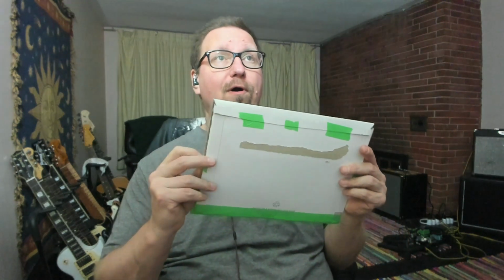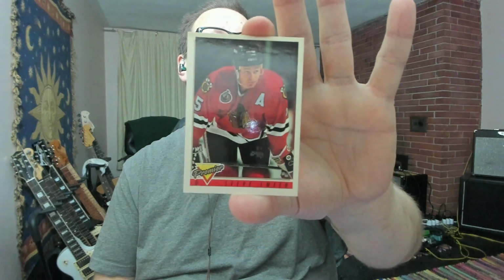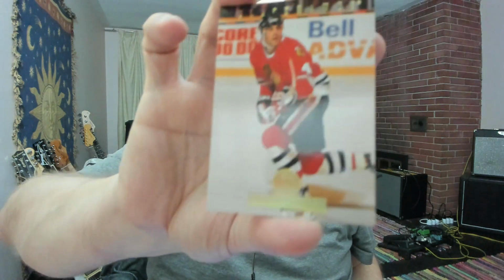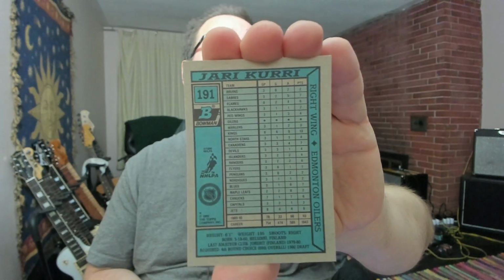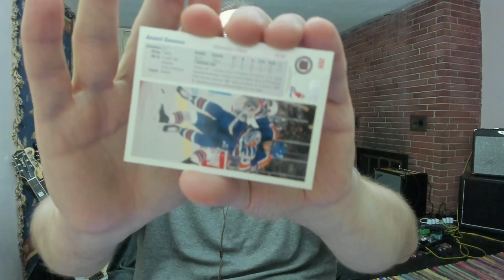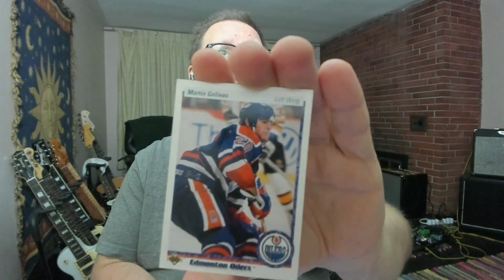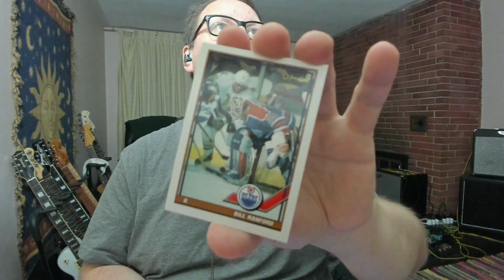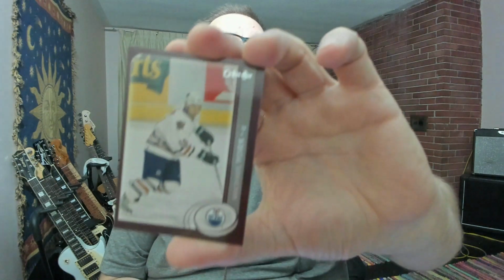Sport card buy in from SHAW RACING COLLECT'S ( Aug. 15, 2022 )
Bought in on a live stream break from Jeff of Shaw Racing Collects & the cards showed up today. His youtube channel

Lets look through what I got from the break & some nostalga of hockey cards over the years shall we ? :)

Want to tip me or help you can do so here, thank you